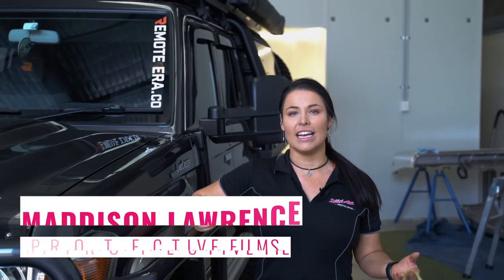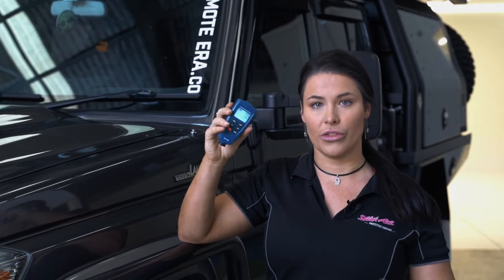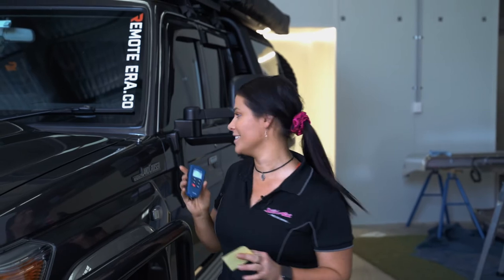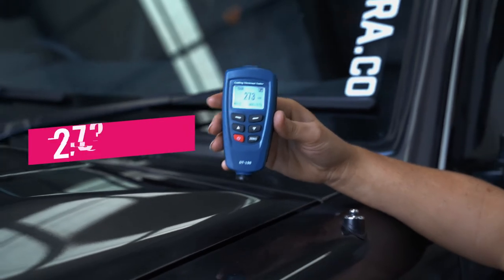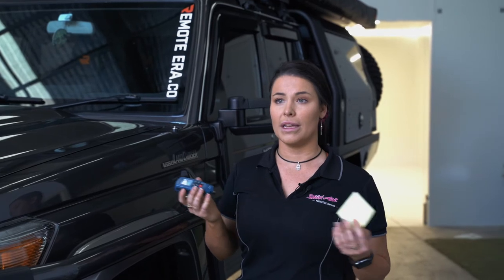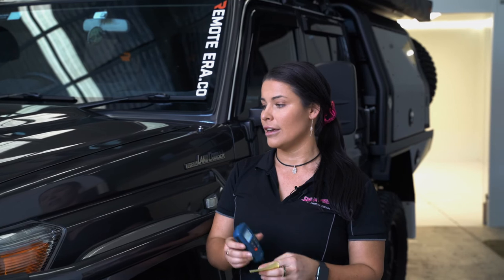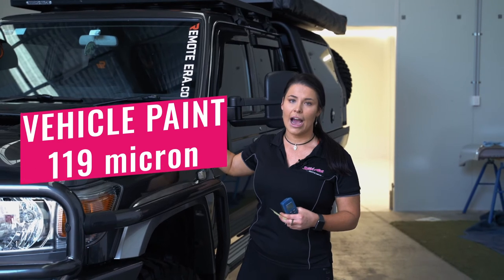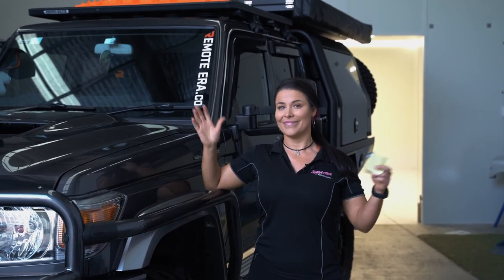CERAMIC COATING VS PAINT PROTECTION FILM (PPF) - KNOW THE TRUTH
🤔 CERAMIC COATING VS PAINT PROTECTION FILM 🤔

It's common to be confused about the difference between a ceramic coating and a Paint Protection Film (PPF). So, what better way to explain the difference than show you! Here is Maddi with a quick paint gauge demo.

When we compared the depth difference of paint with and without paint protection film we were speachless and had to show you guys!

New car paint is a lot thinner than what it used to be, so the ability to frequently cut and polish cars is no longer viable. Our Paint Protection Film more than doubles the thickness of your paint work!

Have a questions about the difference between a ceramic coating and paint protection film? Ask away below 👇🏼